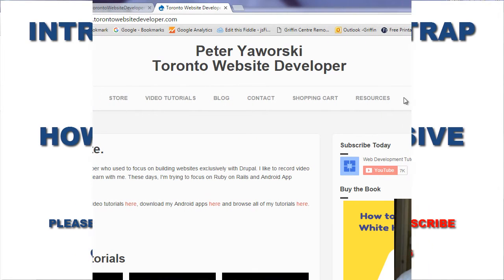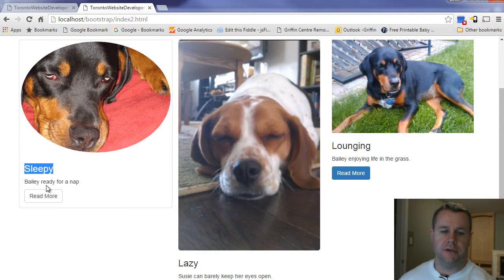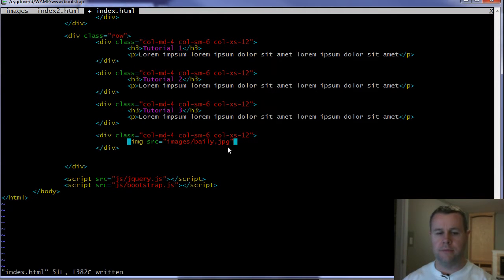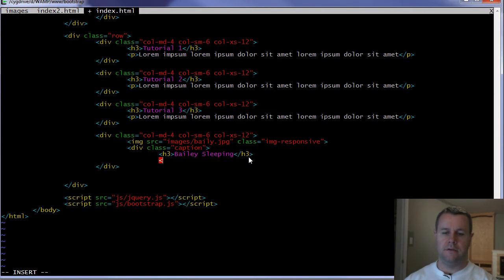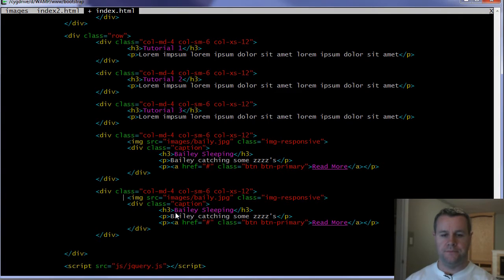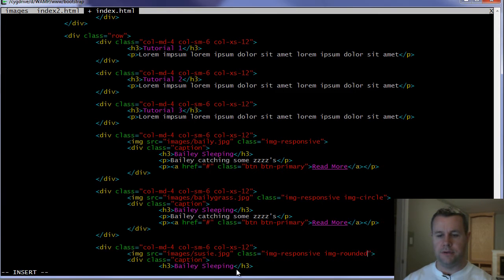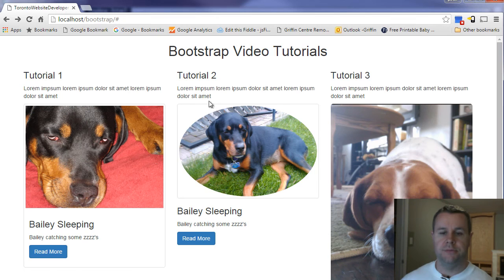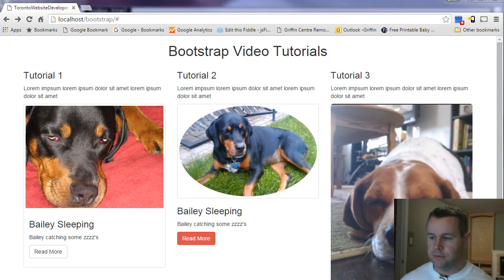Bootstrap CSS Tutorial #4: How to Create Responsive Images with Bootstrap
In this fourth Bootstrap video tutorial, I show you how we can create responsive images using Bootstrap. To do so, we first add a few images to our site, using the same column size as before. From there, we add a few different classes to test things out, including img-responsive, img-circle, img-thumbnail, and img-rounded. All of these change the look and feel of our images.

Next, we finish off the tutorial looking at how to add a caption and read more button to our images as well as add a border either around all our content or just the image itself with the Bootstrap thumbnail class.